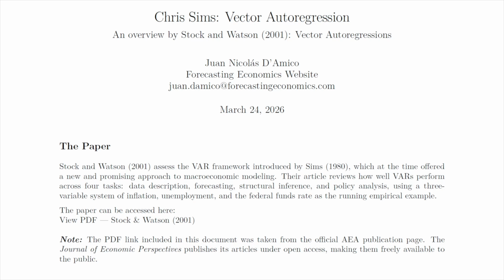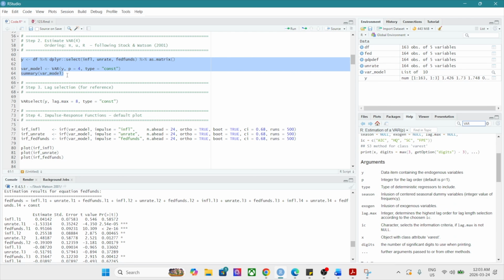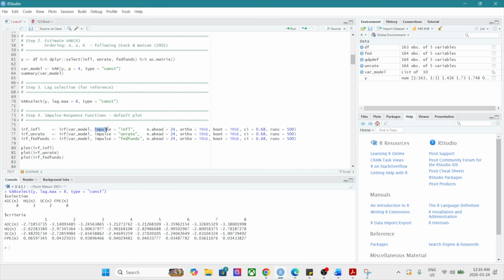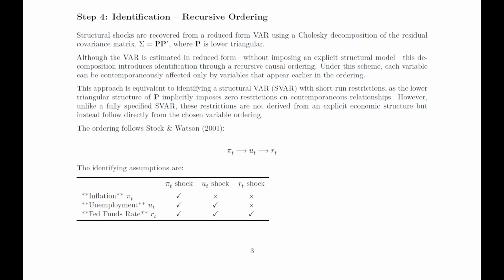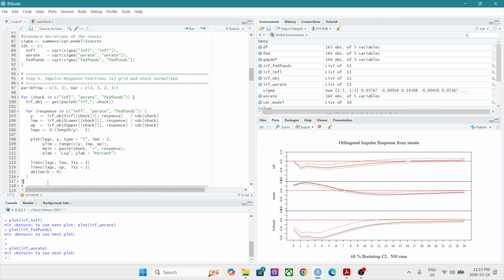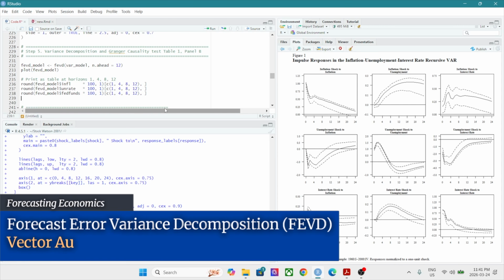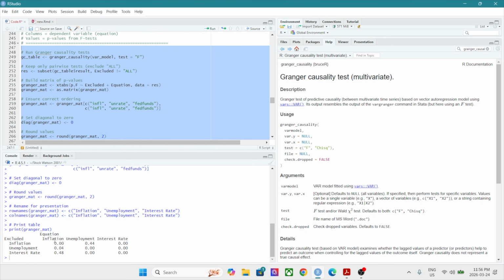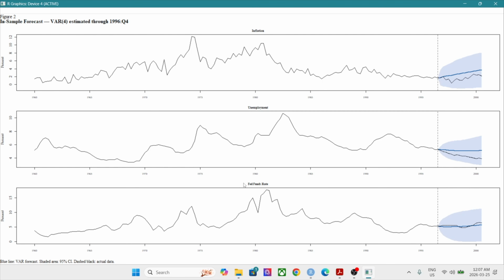VAR Model in R | Tutorial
VAR Model in R Tutorial (Step-by-Step) | Stock & Watson (2001) Replication

Learn how to build and interpret a VAR (Vector Autoregression) model in R from scratch using a classic macroeconomics application based on Stock & Watson (2001) paper: "Vector Autoreregressions".

In this tutorial you will learn how to estimate a var model in R.

We estimate a VAR with inflation, unemployment, and the federal funds rate, and walk through everything — from the model setup to structural identification and impulse response analysis. I also teach you how to normalize shocks, so instead of being expressed in standard deviations, we express them in Percentage points. Finally, I show you how to produce professional forecasts!

If you're learning time series econometrics, macro modeling, or R for economics, this is a full practical example you can actually use.

What a VAR model is (intuition + math)
How to estimate a VAR in R step-by-step
Why we use p = 4 lags
How all variables are treated as jointly endogenous
Structural identification using Cholesky decomposition
How to compute and interpret Impulse Response Functions (IRFs)
Economic interpretation of shocks (inflation, unemployment, interest rates)

📊 Model we estimate

We use a VAR with 4 lags, and use:
Inflation (πₜ)
Unemployment (uₜ)
Federal Funds Rate (rₜ)

Each variable depends on its own lags AND the lags of the others — that’s what makes VAR powerful for capturing macro dynamics

We then identify structural shocks using the ordering:

inflation → unemployment → interest rate

📈 What makes this example important

This follows the framework reviewed by James H. Stock and Mark W. Watson, building on the VAR approach introduced by Christopher Sims.

It’s one of the most widely used setups in modern macroeconometrics.

📌Buy the R replication file and PDF guide and support more content creation | Download (FREE) the dataset at:

Time Stamps
00:00 Introduction
00:45 Overview of the paper
01:41 VAR mathematical representation
03:27 Estimate VAR in R
04:53 Lag Length Criteria
07:17 Impulse Response Functions
10:23 Identification: Cholesky Decomposition
13:09 What is the Dimension of a shock?
17:38 How to interpret impulse responses
19:48 Variance Decomposition
22:50 Granger Causality Test
24:35 Forecasts with VARs